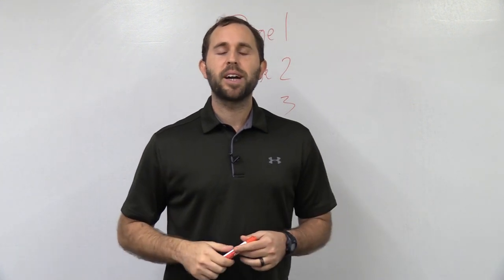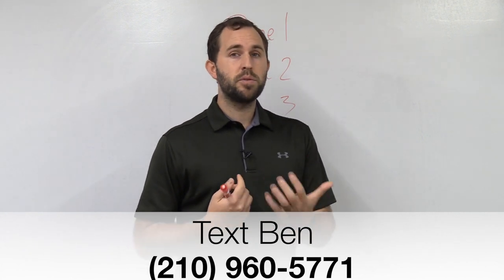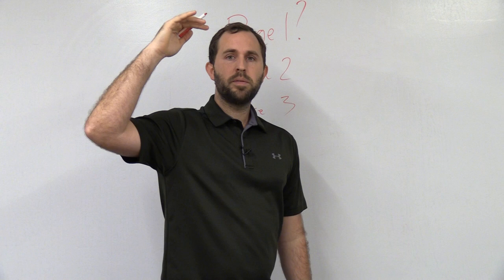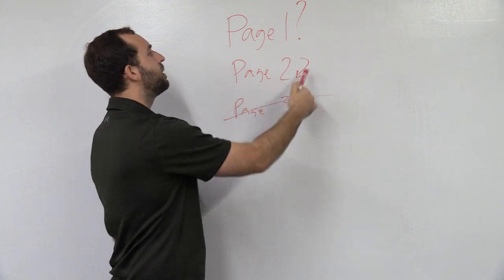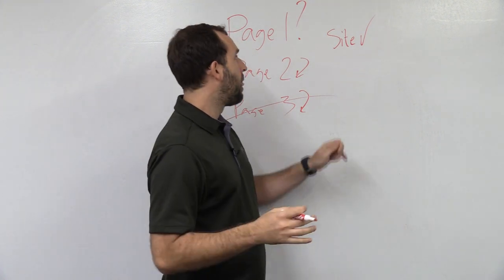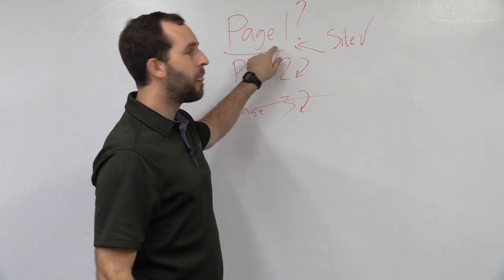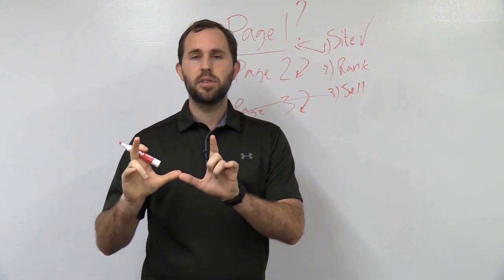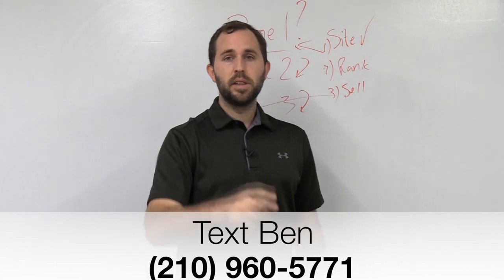How Important Is A Website For My Personal Training Business?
Essentially, our channel is for serious coaches or personal trainers (in any sport) who are looking to start, grow or scale their private or small group/camps training business.

We've built a fantastic community of like-minded coaches who want to create a business based around coaching - feel free to comment or ask questions anytime on our videos and we are happy to respond.

Chat soon,
Coach Ben